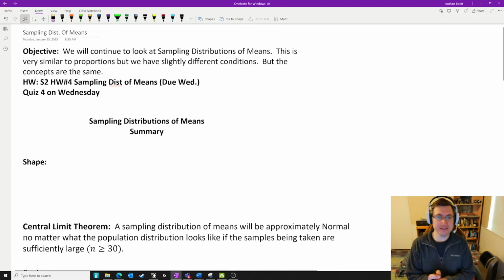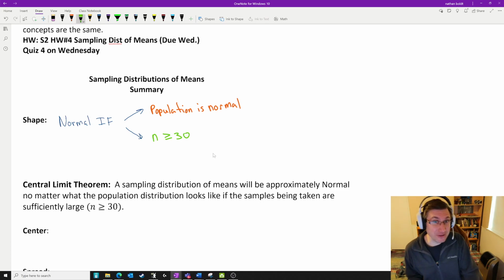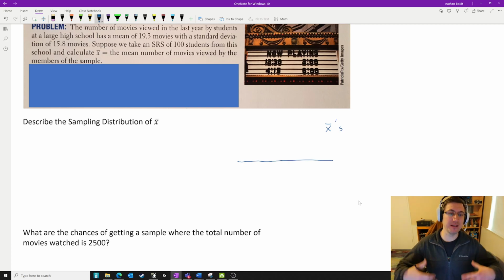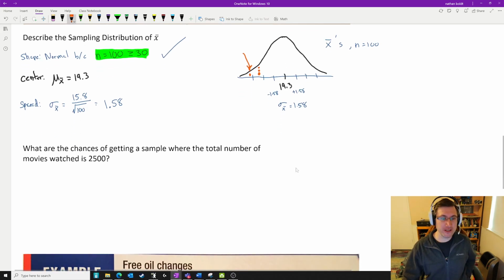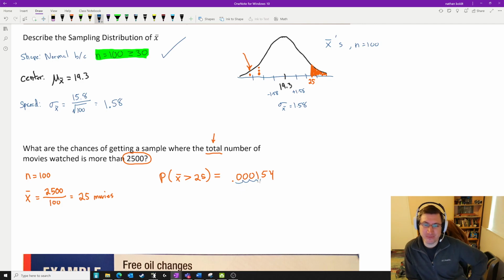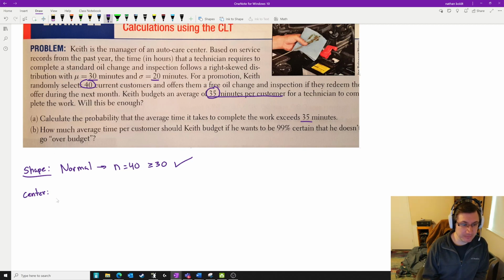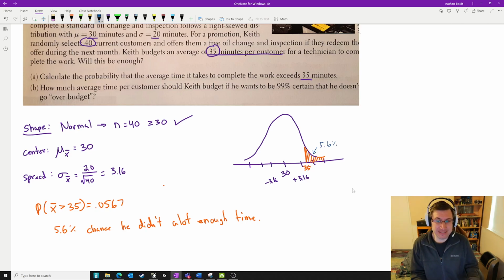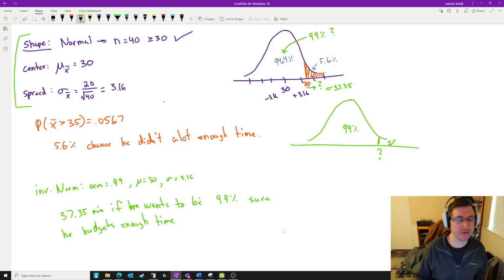Sampling Dist. of Means Examples